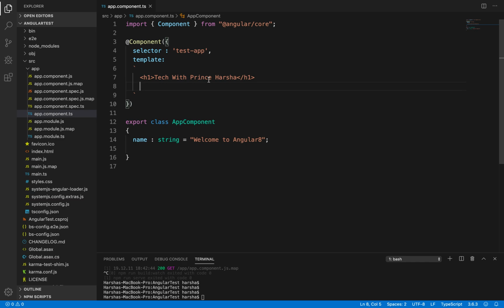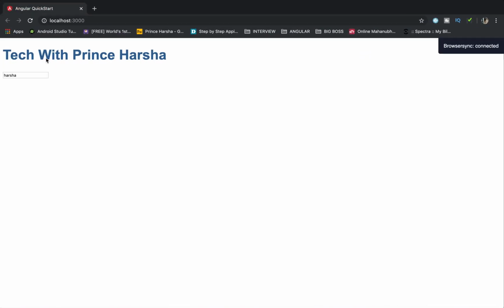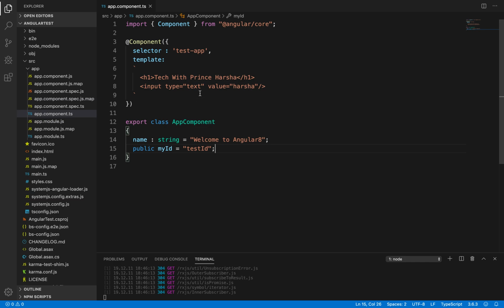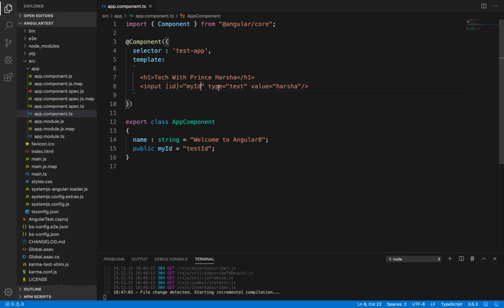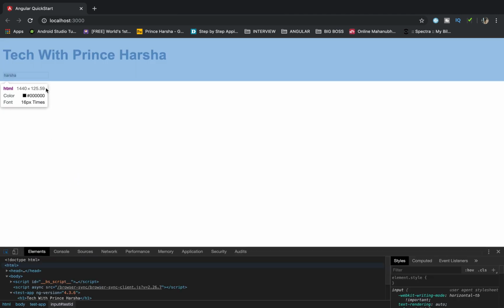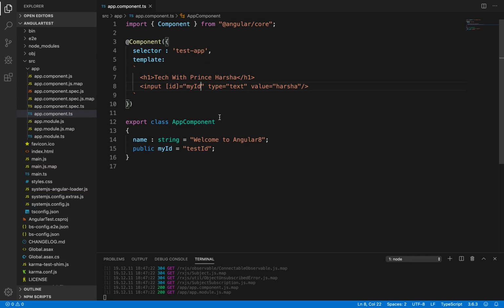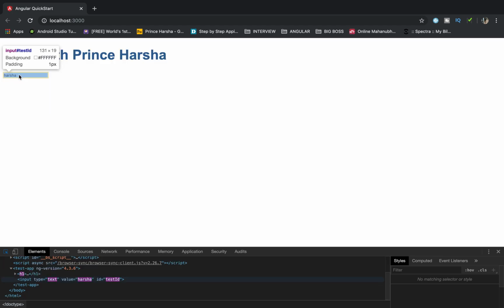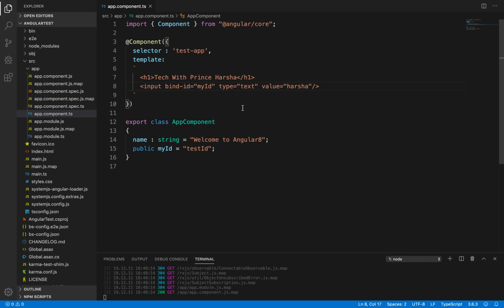9.Angular 8 Tutorials - Property data binding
9.Angular 8 Tutorials - Property data binding